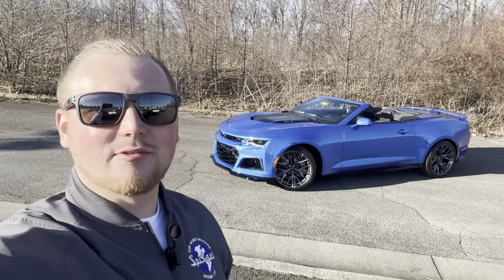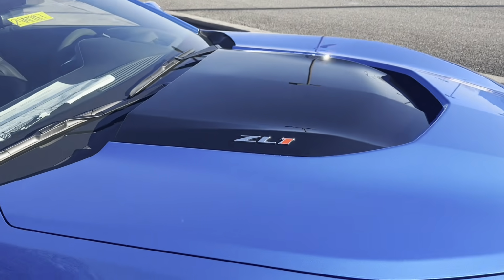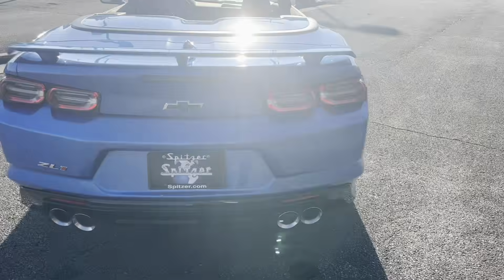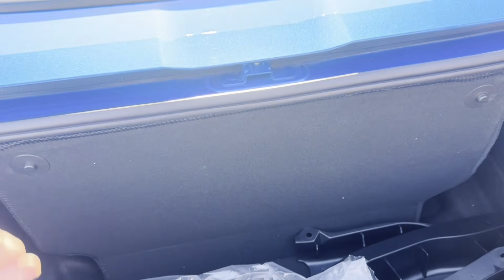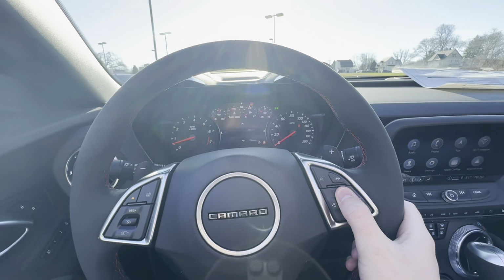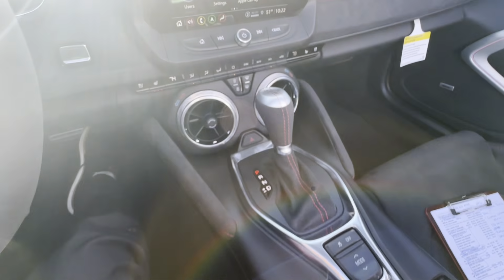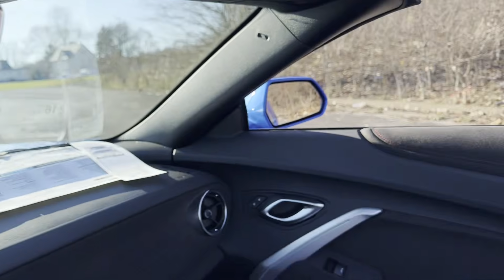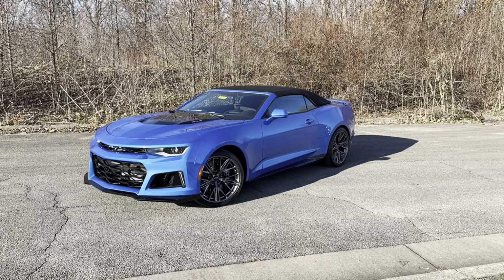2024 Camaro ZL1 - FINAL YEAR - King of the Camaros - Review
The Chevrolet Camaro will sadly be discontinued for the 2024 model year. This will be the final run for the Camaro and we have the King of all Camaros. The 2024 Camaro ZL1 is the craziest and most fun Camaro they have ever made. Powered by a supercharged V8 that produces 650 horsepower. Watch now to see this thing roar!!

Want to buy a car from me? You can find me at Spitzer Chevrolet in Amherst Ohio.